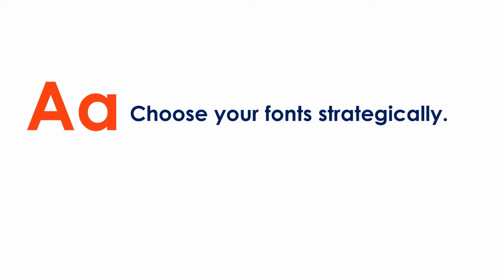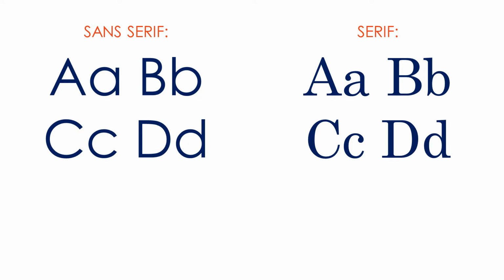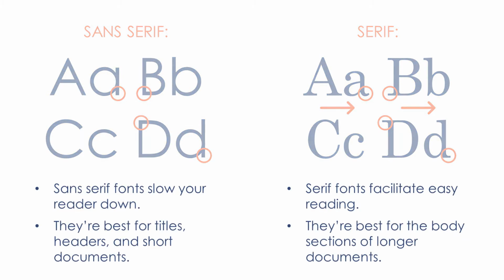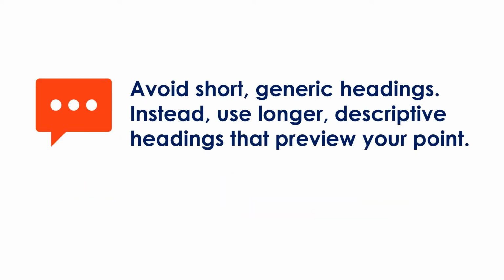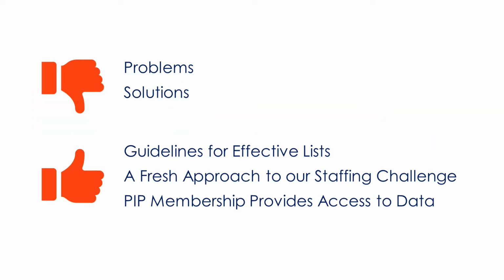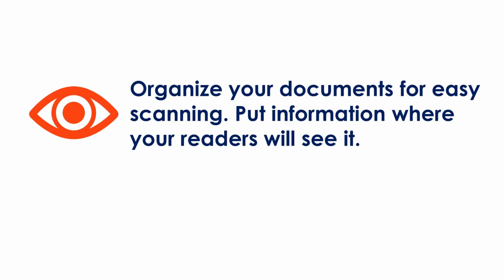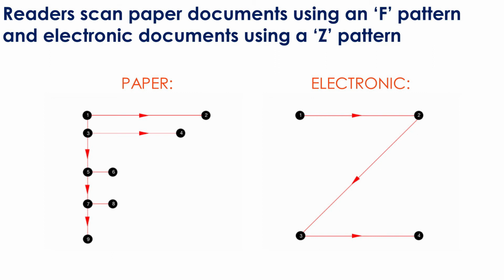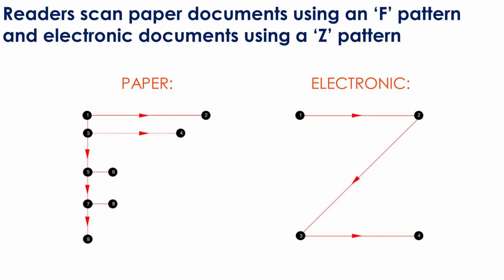Block Formatting: Master Class